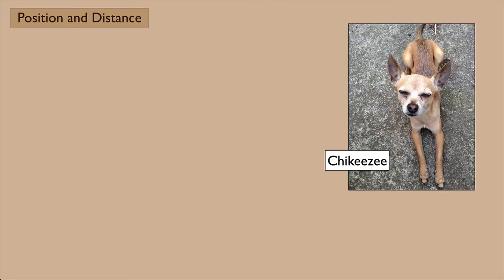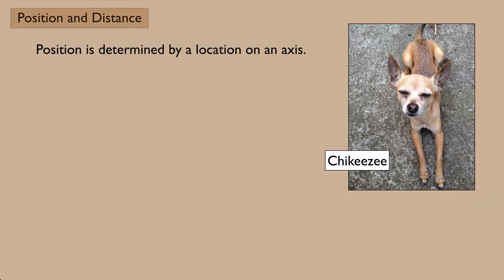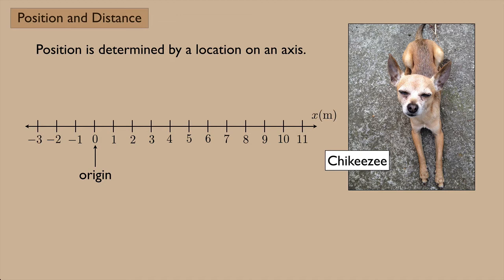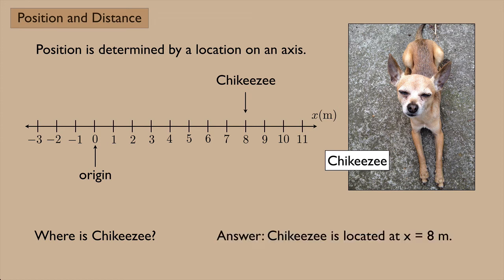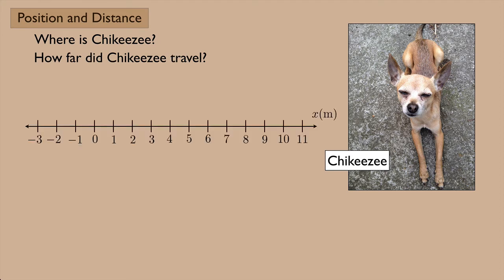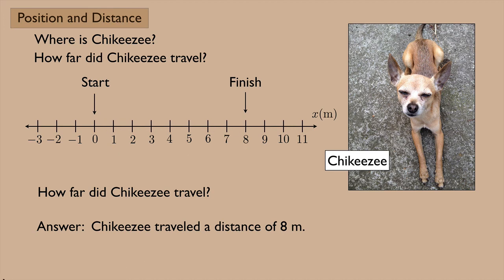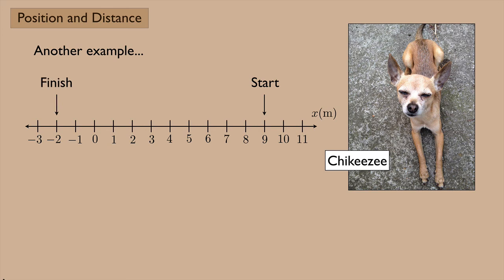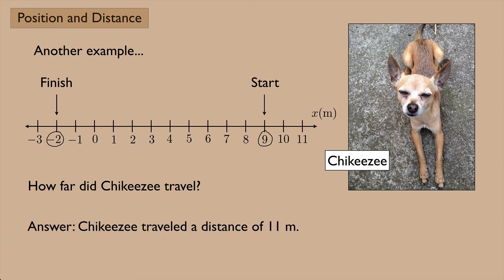(Introduction to Physics) Position and Distance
A brief video demonstrating the concepts of position and distance.  Where is Chikeezee?